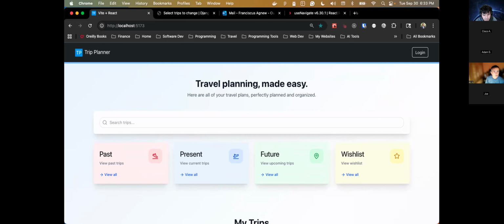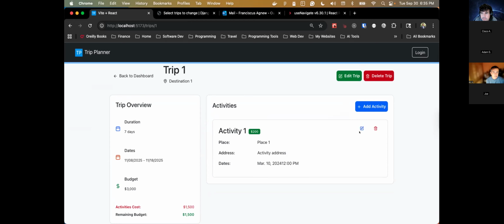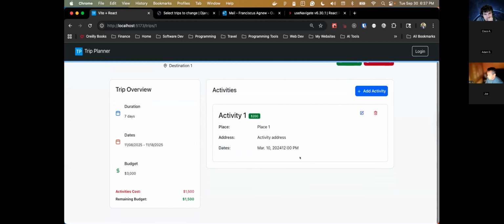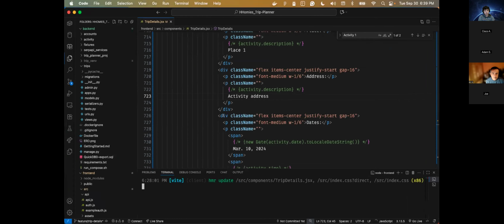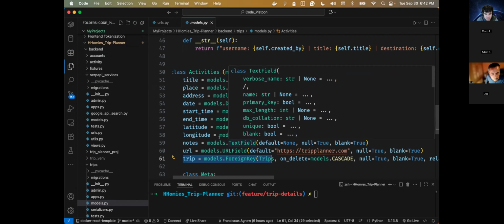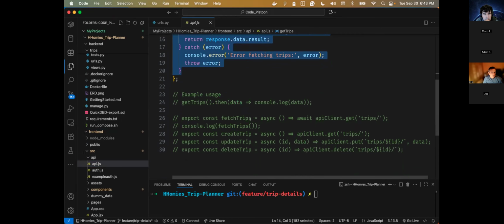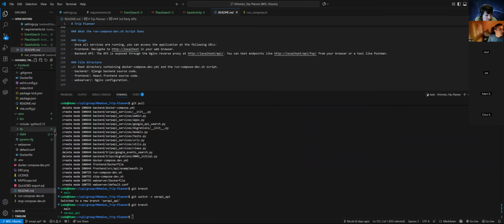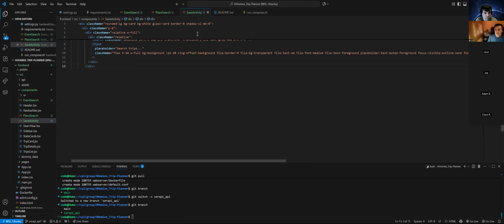W26D2: Group Projects